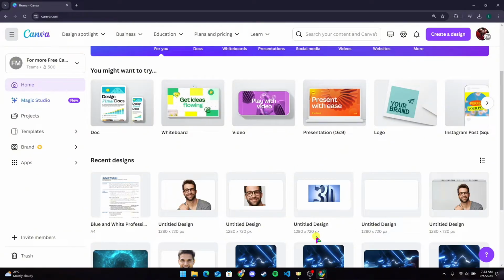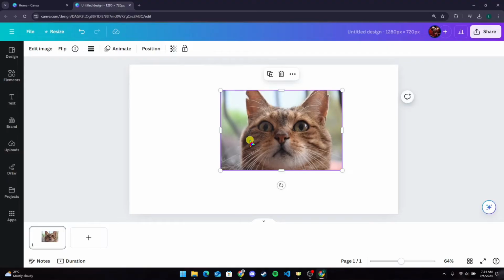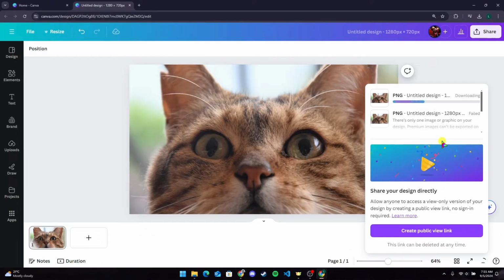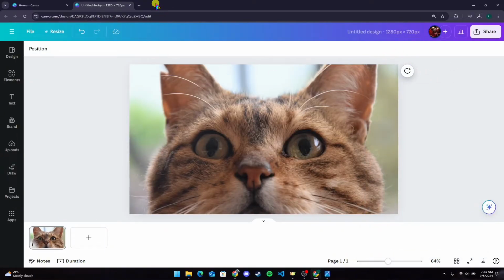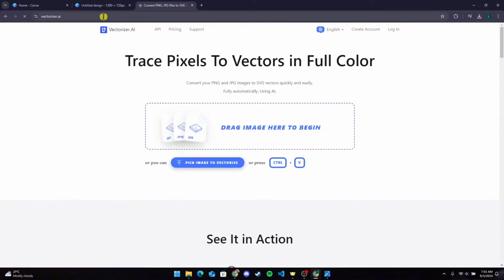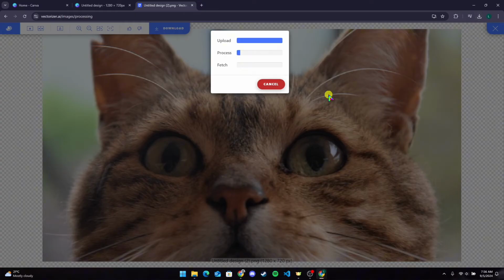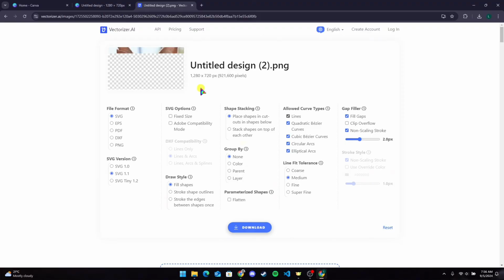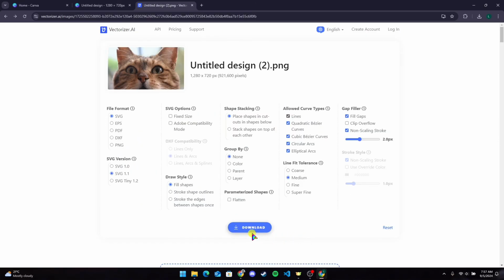How to Convert Image to Vector in Canva 2024?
Want to turn your image into a vector graphic using Canva? In this video, I’ll show you how to convert your images into vector format to ensure they look sharp and professional at any size. Follow this simple guide to enhance your designs with high-quality vector graphics.